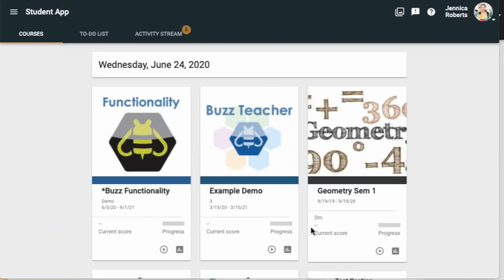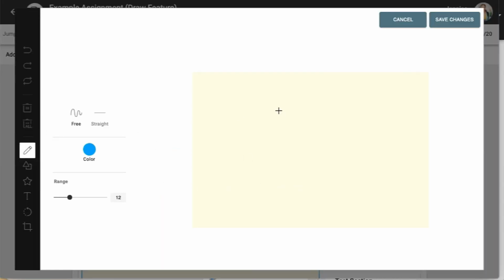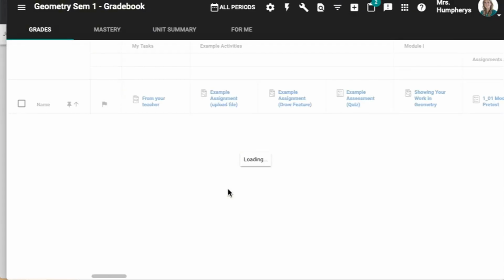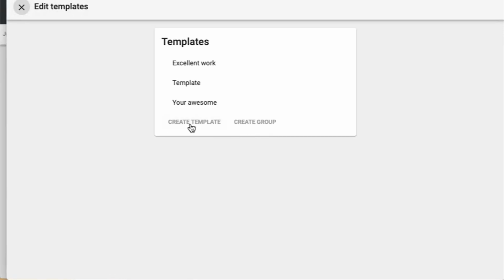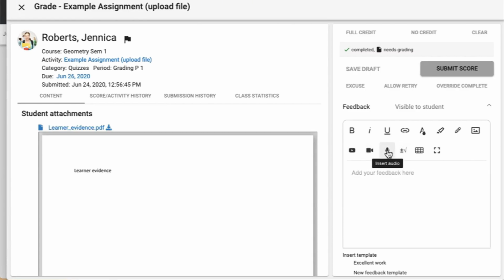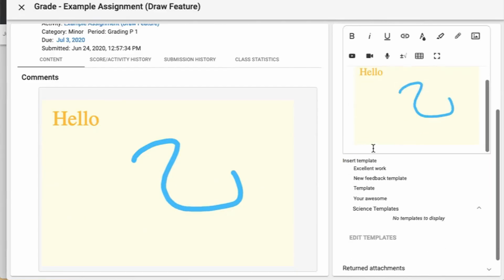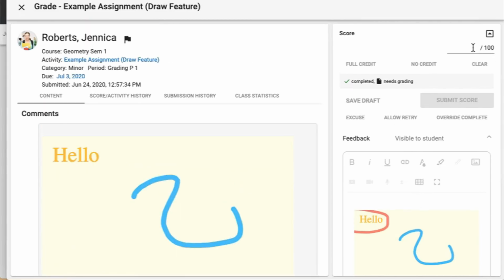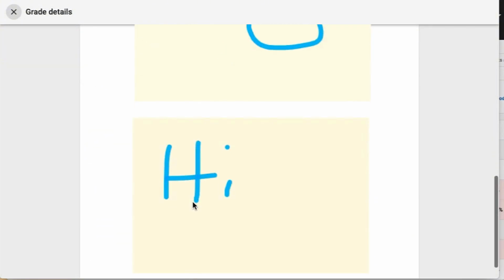How to Give Awesome Feedback in Buzz LMS — From Files to Drawings!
Learn how to use Buzz LMS to easily attach detailed feedback while grading student activities. This walkthrough covers submitting assignments with files and drawings, then shows teachers how to use the Activity Grader and Grade Editor to add personalized comments, use feedback templates, and insert videos, audio, equations, images, and drawings. Plus, discover how to edit student drawings and create your own to provide clear, interactive feedback. Perfect for making grading more engaging and efficient with Buzz’s AI-powered LMS features.